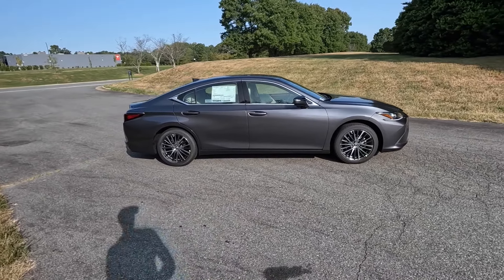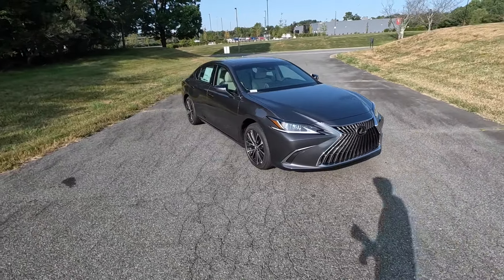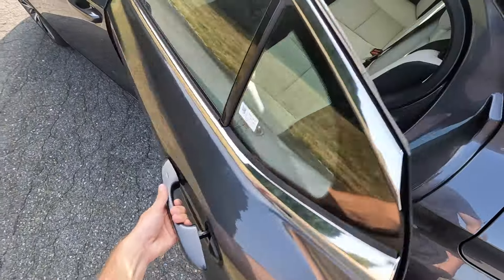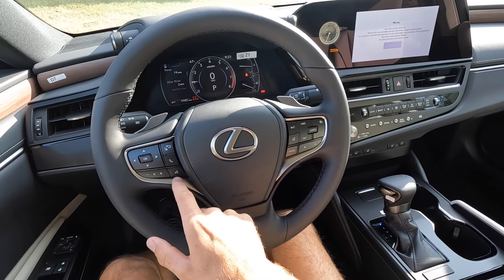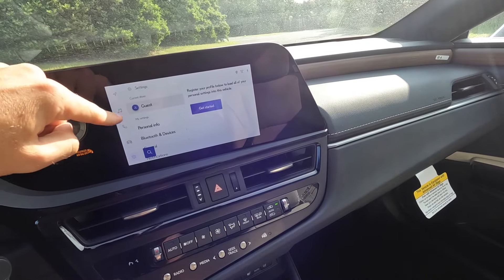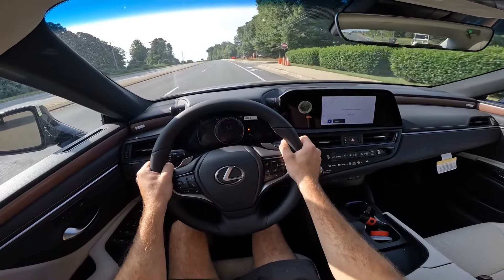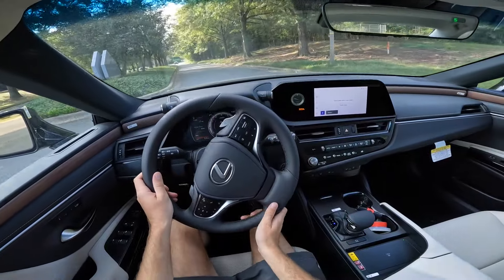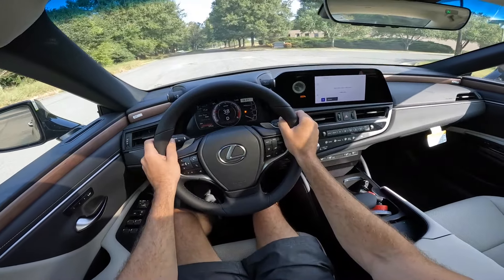2025 Lexus ES350: POV Start Up, Test Drive, Walkaround and Review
👋 In todays review we take a look at the 2025 Lexus ES350!  This particular model does not have the "F Sport" package, so more of a basic ES model!  The 2025 Lexus ES 350 is a nice luxury focused sedan that is on the larger size if that's what you are looking for in a sedan!  The exterior has nice seamless lines and a bold front end with the hourglass design!  The interior for this 2025 Lexus ES model is very nice!  It's not full of screens and a bunch of technology, but it offers what you will want and use on a daily basis!  The materials are also very nice and it's user friendly to go over all the controls!
Driving the 2025 Lexus ES 350 is nice!  It's what you would expect from a luxury focused sedan.  It has plenty of power, different driving modes if you need to use them and a comfortable and quiet ride!  This would make for a great daily driver and with the added size of the Lexus IS models, it has a bit more cargo space for extra practicality!
If you are in the market for a luxury sedan, but don't want to spend luxury pricing, check out the Lexus lineup for a mix of some old school with a luxury vibe!